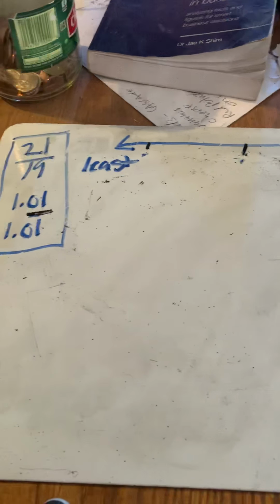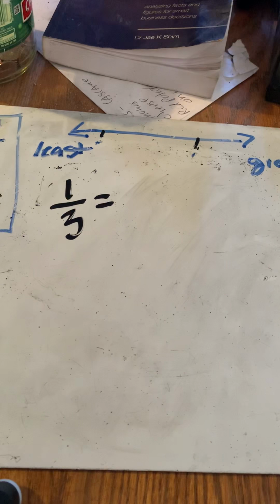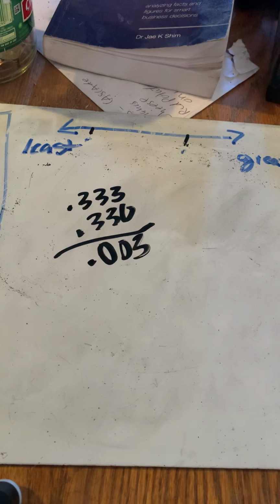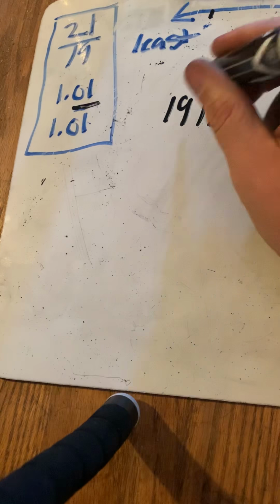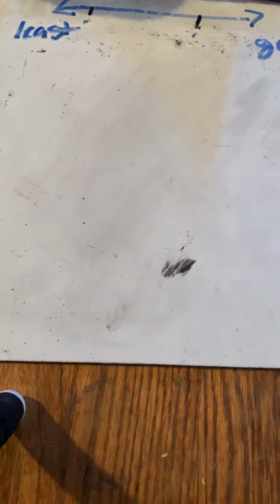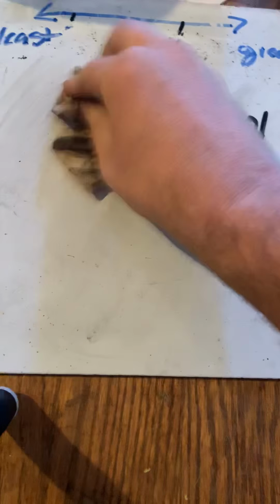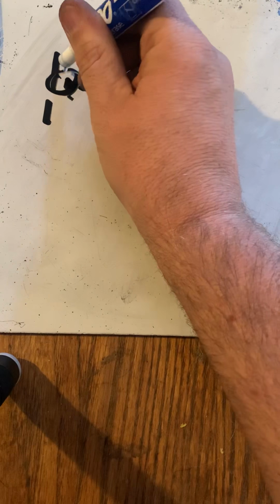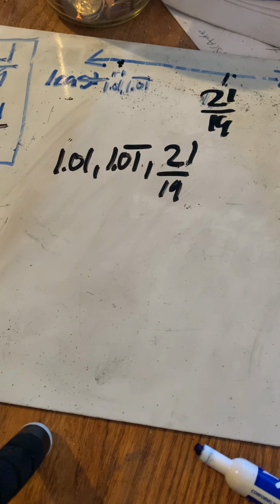Least to greatest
Order from least to greatest